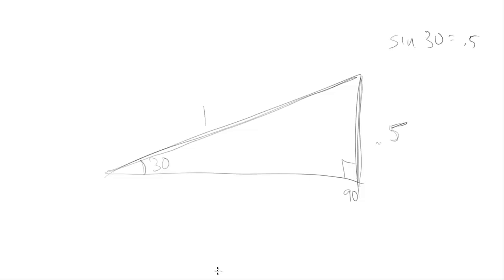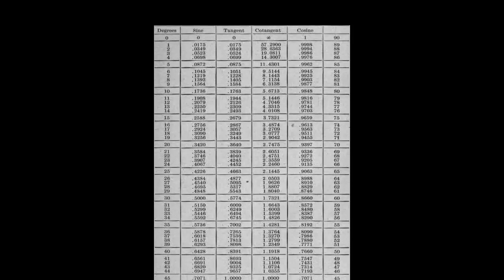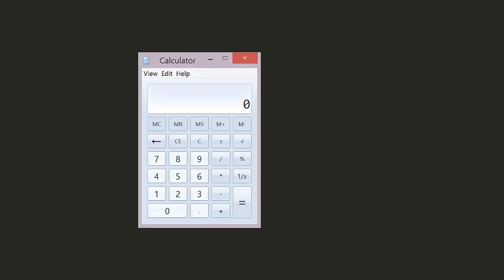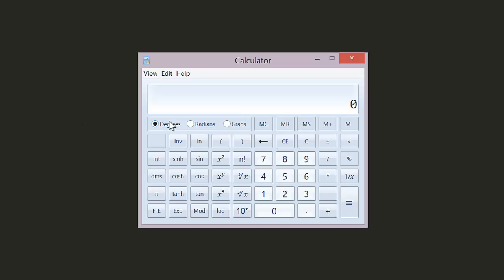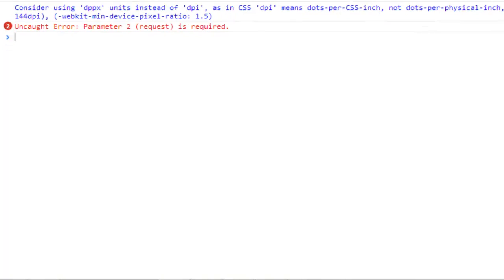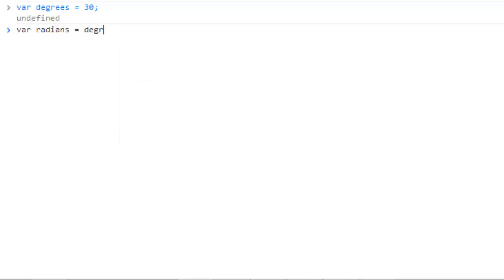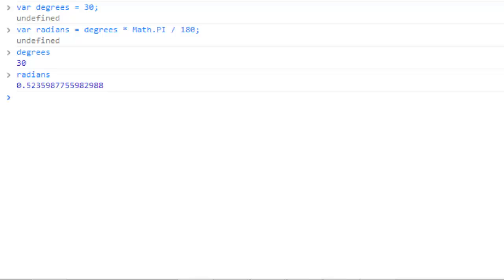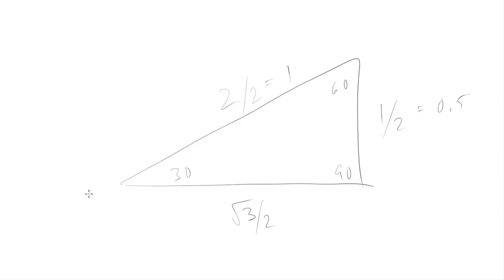Coding Math: Q and A #1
In this first Q and A video, I go a bit more basic into how the trigonometric relationships in a triangle come about, how we know them, how to find them, and whether or not you need to memorize any of them.